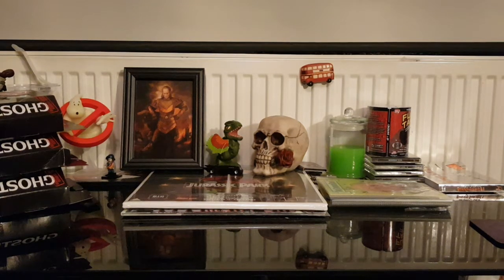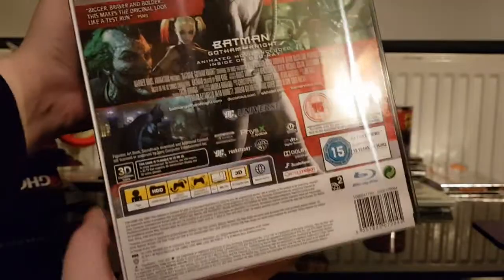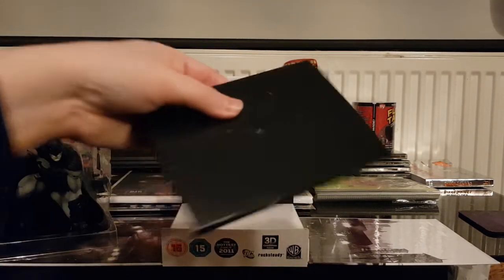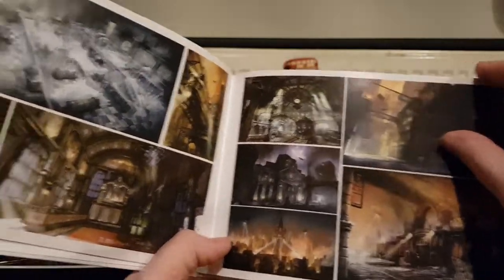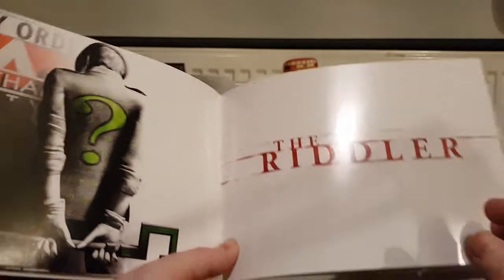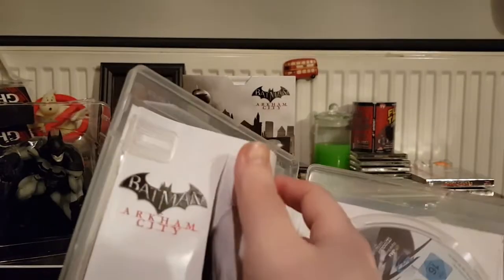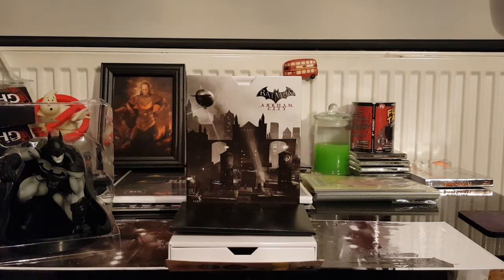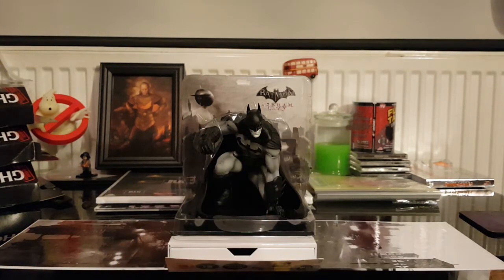Was It Worth It? Batman Arkham City Collectors Edition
In the "was it worth it" videos i take a look back at some things i picked up in the past and look at it and using hindsight, figure out was the product (and what i paid for it) worth it. In the first episode i take a look back at the collectors edition of batman Arkham city on the ps3.